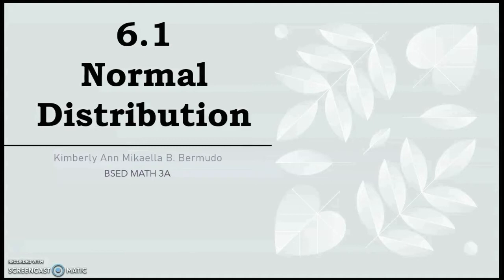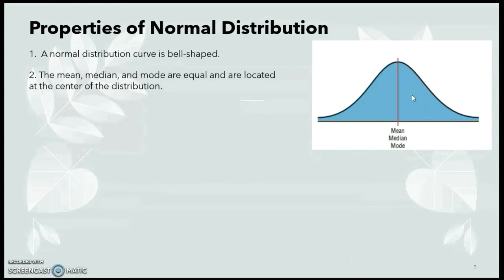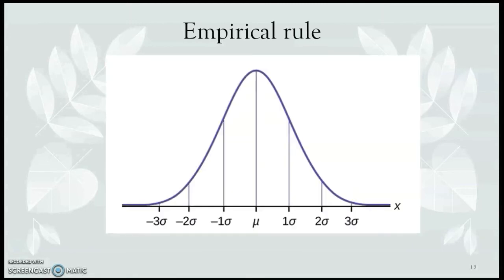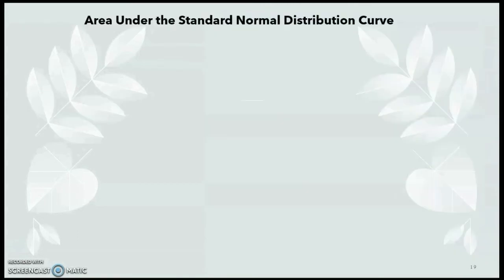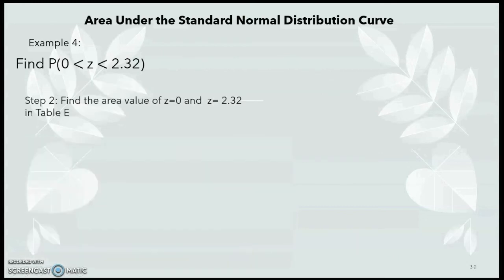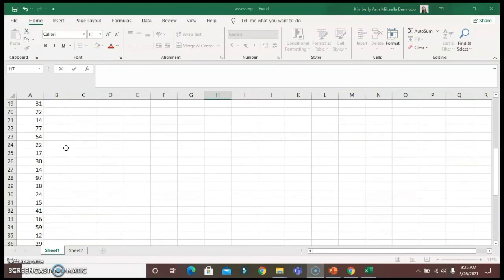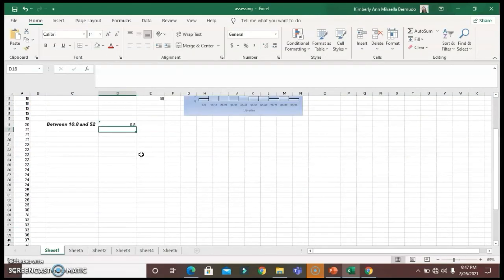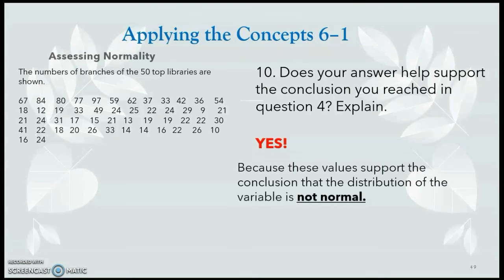6.1 Normal Distribution